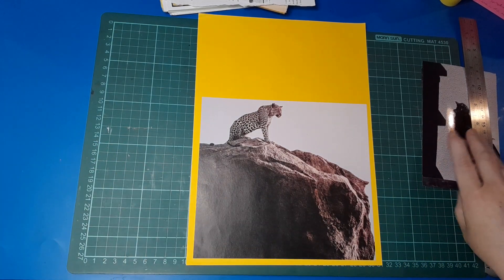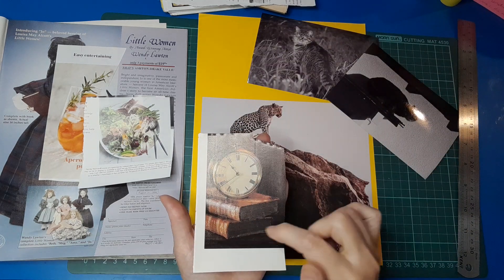Collage: Margarete Miller, Week 5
Collaging is such fun. Is it something you enjoy? Or is it an activity you don't care for at all? Let me know which side you're on.

Let's get collaging!

My links to all the things... 🙂

Etsy shop...